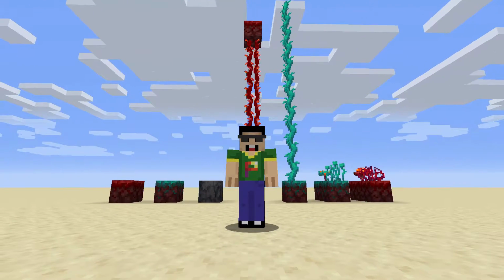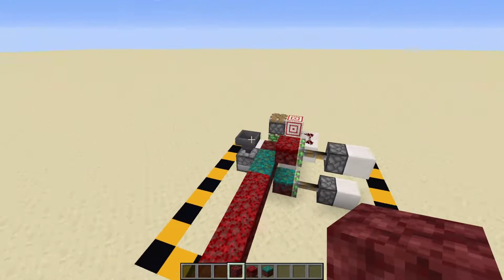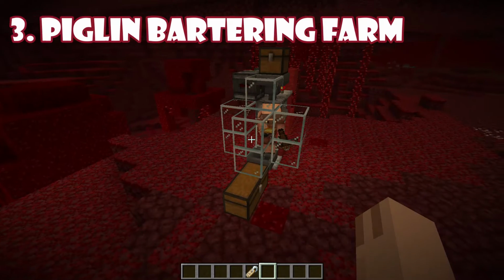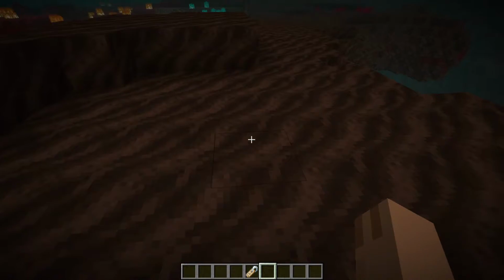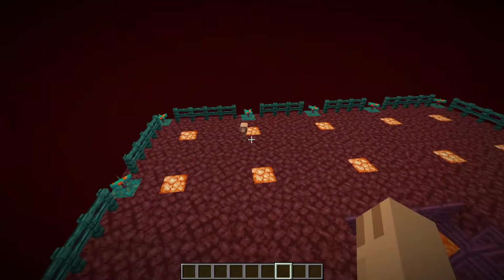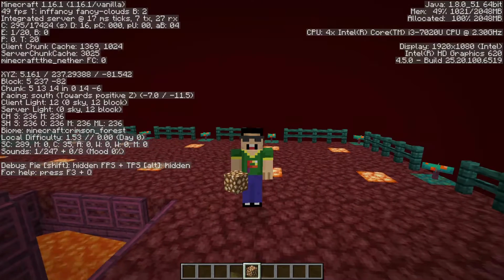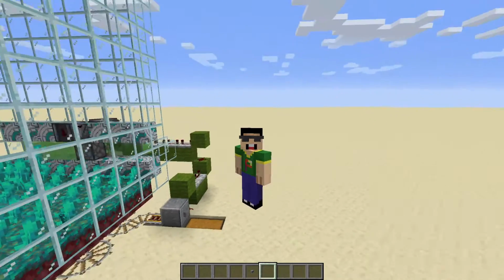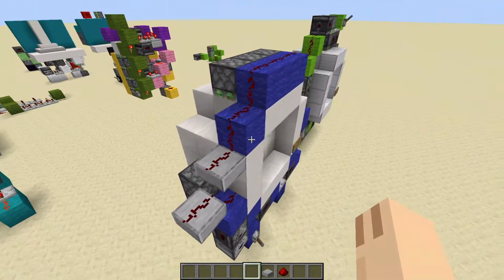7 Things You Should Do in Minecraft 1.16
This video took me 3 days to record because of time and schedule constraints. I had to design the farms for showcasing and also edit which took a lot of time.